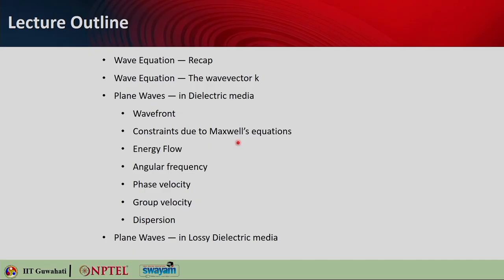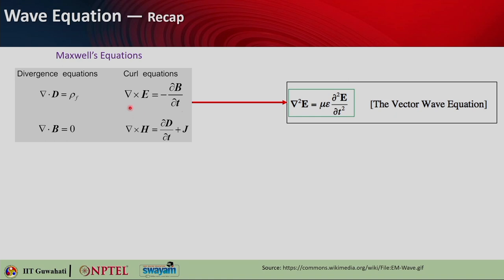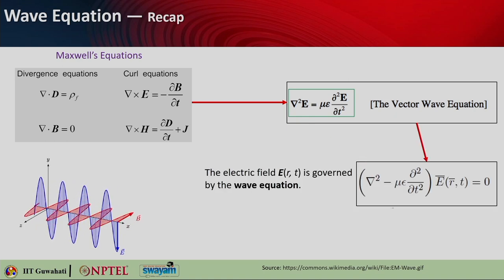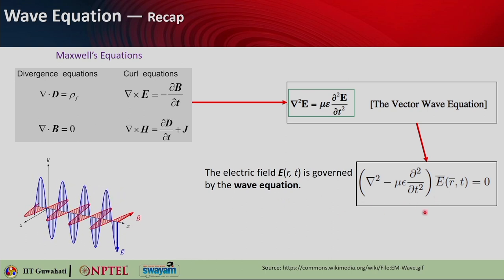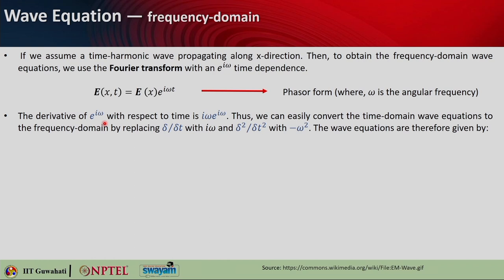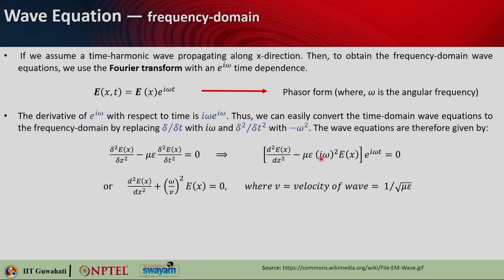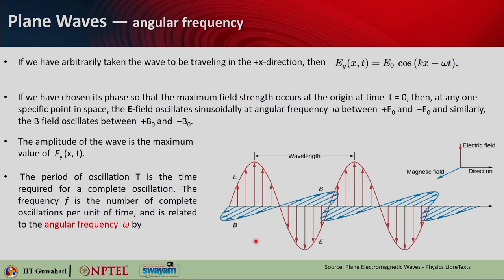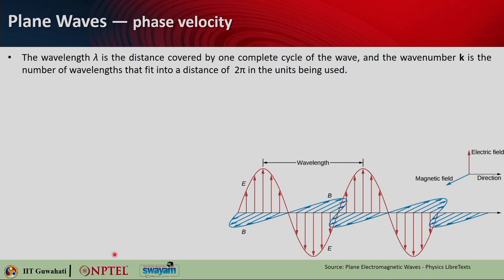Lec 6: Electromagnetic waves in dielectric media